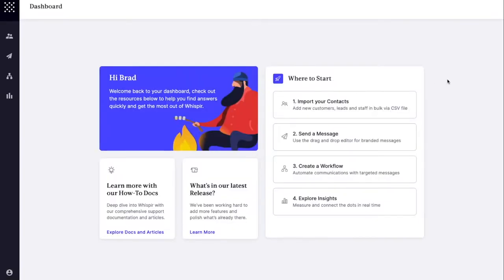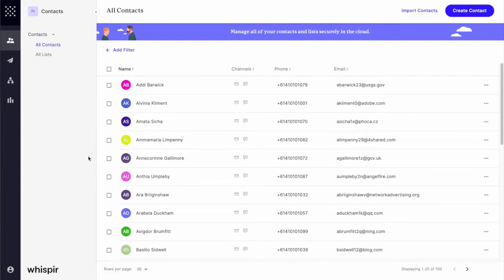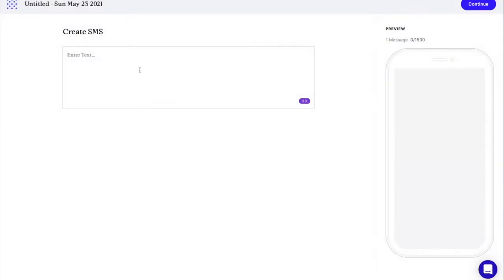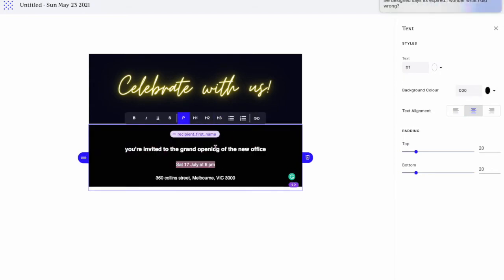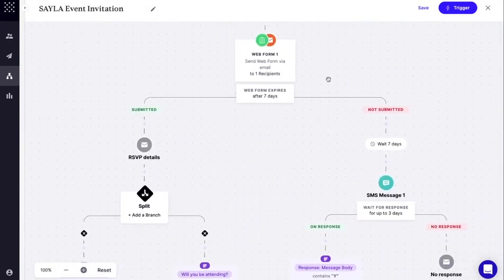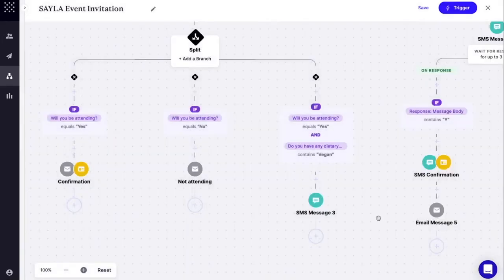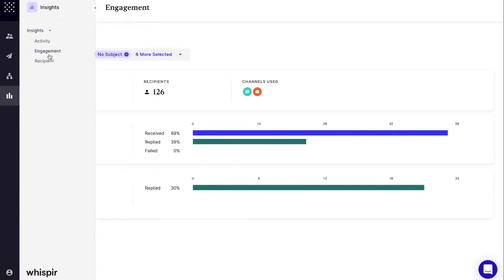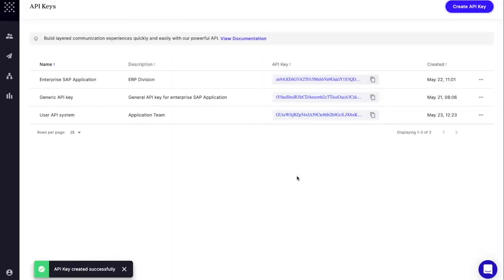Whispir Investor Day - Product Demonstration